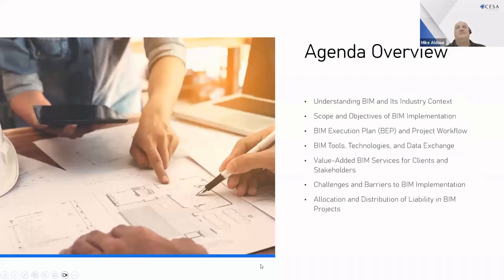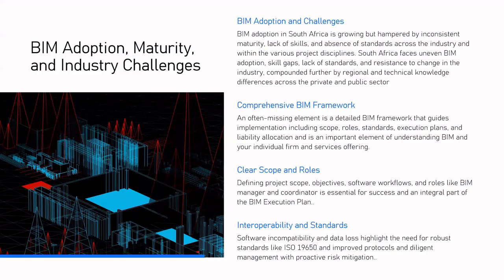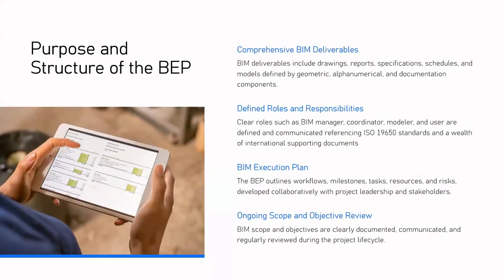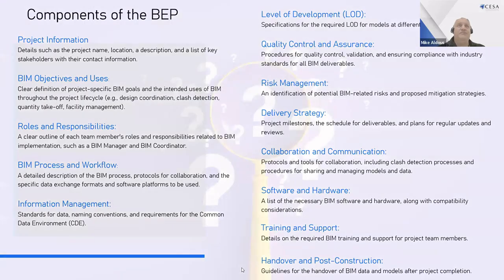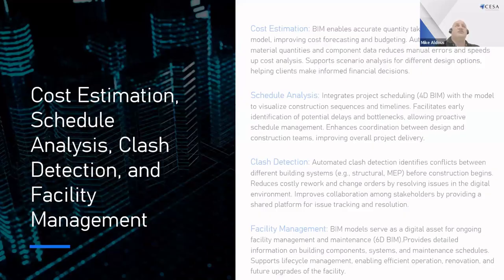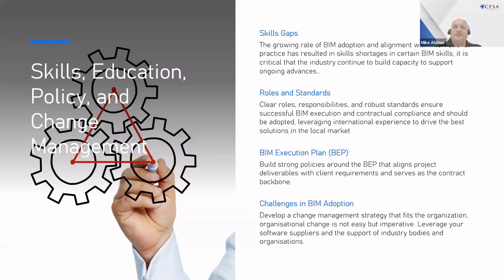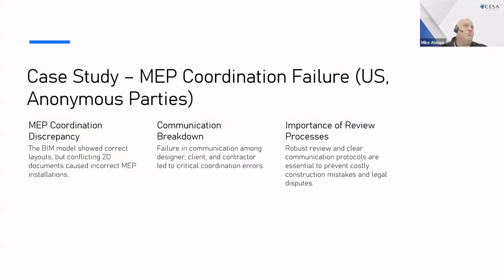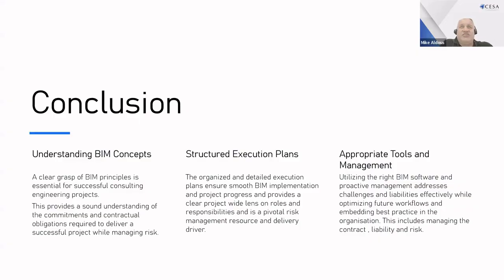PN101 Basic implementation of BIM systems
The basic implementation of BIM systems involves understanding and applying the foundational elements necessary for transitioning from traditional design methods to a more integrated, data-driven approach. For further guidance and a better understanding of BIM, watch this video by Mike Aldous. PN101 - Basic implementation of BIM systems.